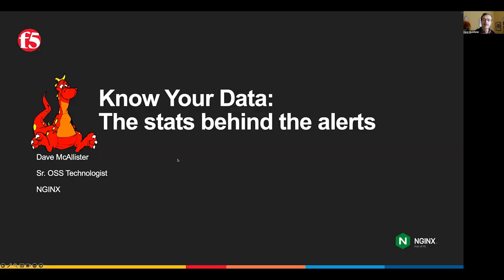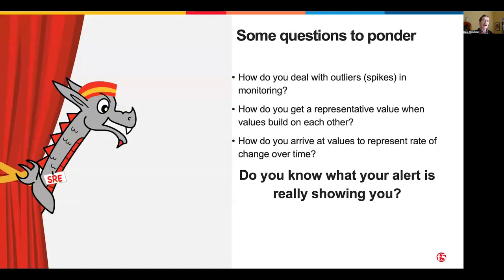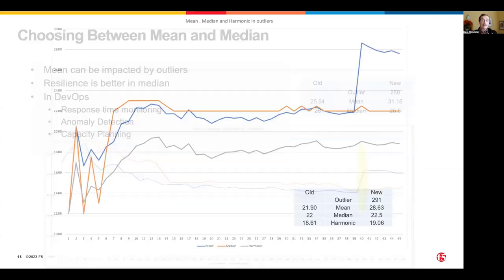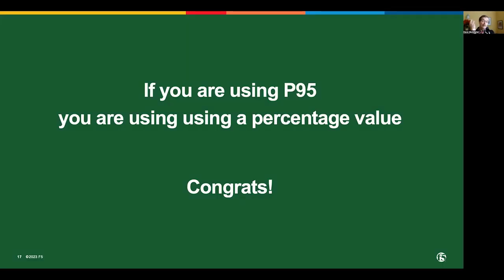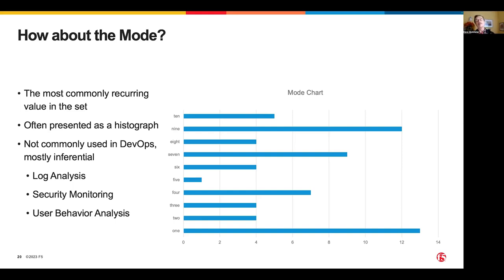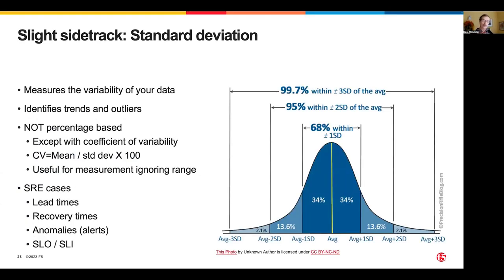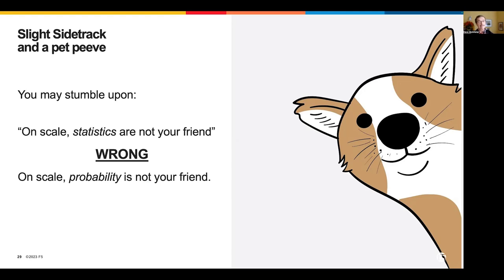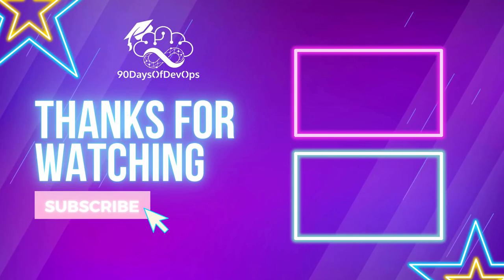Day 12 - Know your data: The Stats behind the Alerts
Quick, what's the difference between the mean, the mode and the median? Do you need a Gaussian or a normal distribution And does your choice impact the alerts and observations you get from your observability tools?

Come get refreshed on the impact some basic choices in statistical behavior can have on what gets triggered. Learn why a median might be the choice for historical anomaly or sudden change. Jump into Gaussian distributions, data alignment challenges and the trouble with sampling. Walk out with a deeper understanding of your metrics and what they might be telling you.